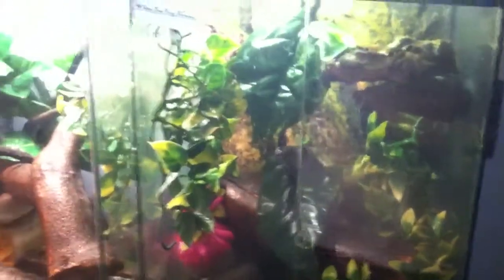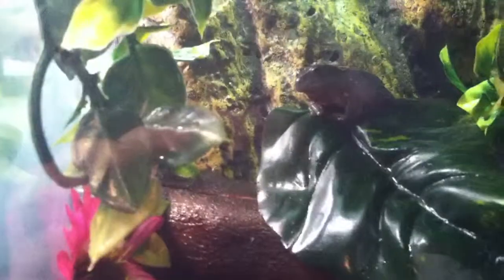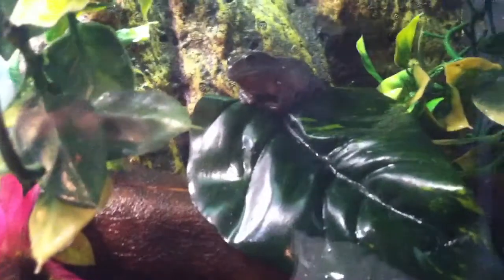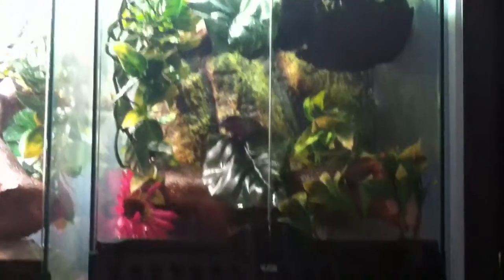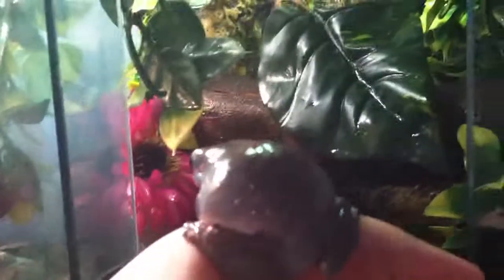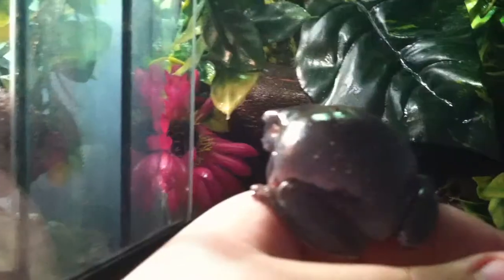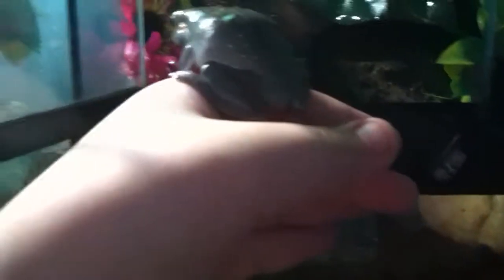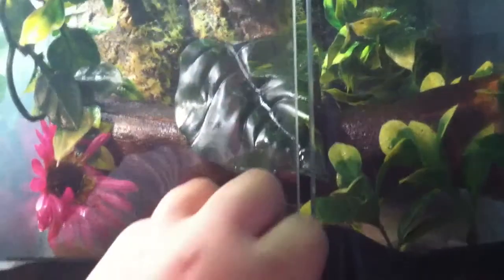The Whites Tree Frog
Hey guys brettsrandas here coming at you with a video of the Whites Tree Frog they make wonderful pet and i recommend to get one